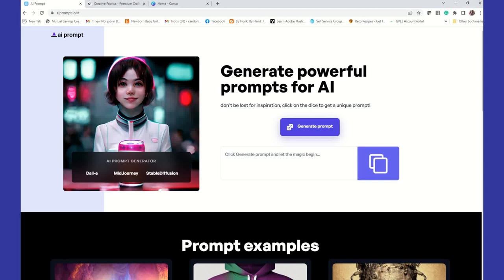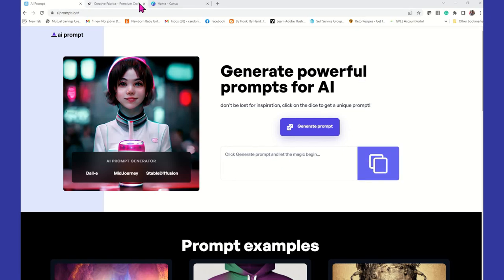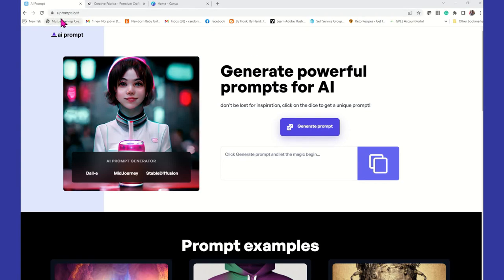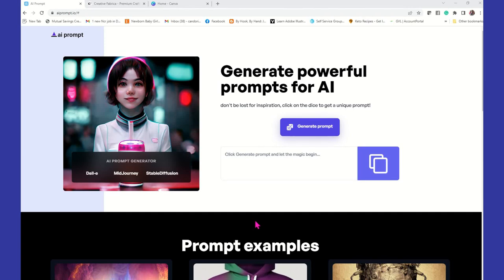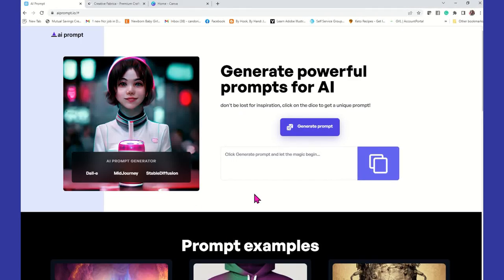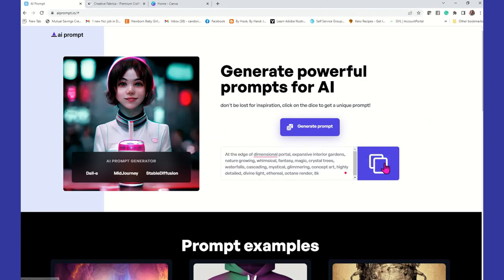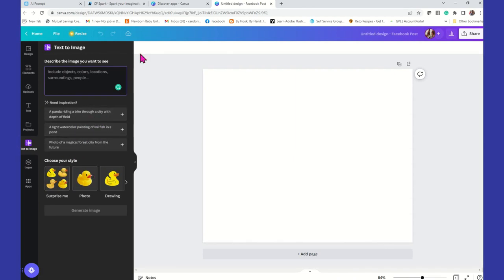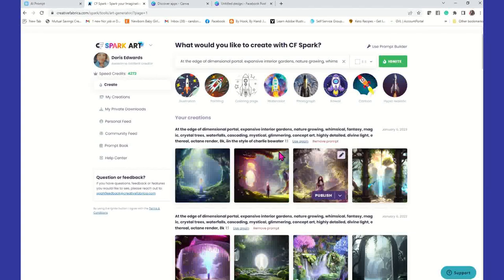How to use CF Spark, Canva and the AI Generator for digital images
In my video, I show you how to use CF Spark, Canva, and the AI Generator together for digital images.

If you purchase from the links below you will be helping my channel out because I will receive a certain percentage of your purchase with no additional charge from you. I appreciate your support!